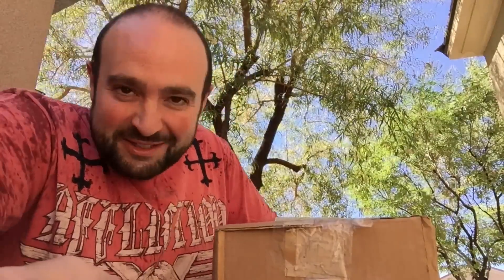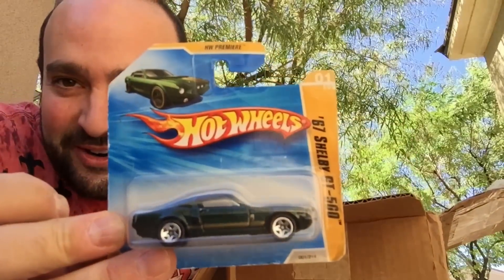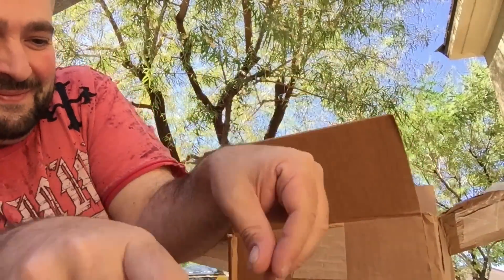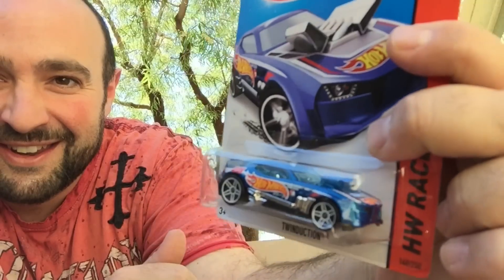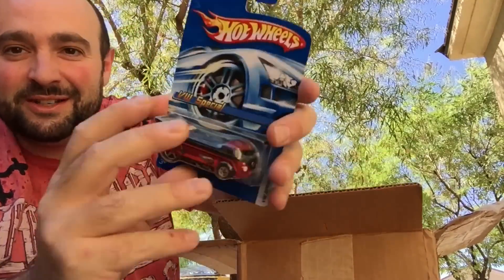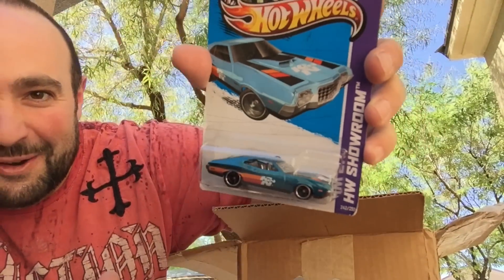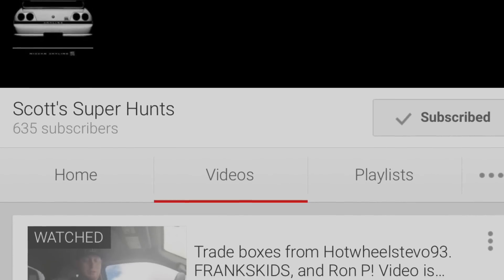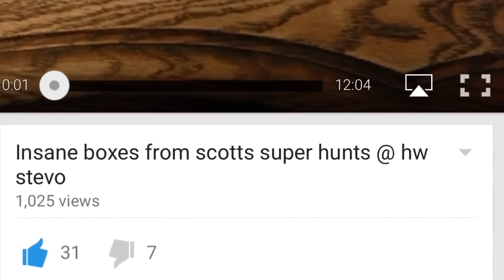Super Box from Scott's Super Hunts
Thank you Ryan! It's about time!